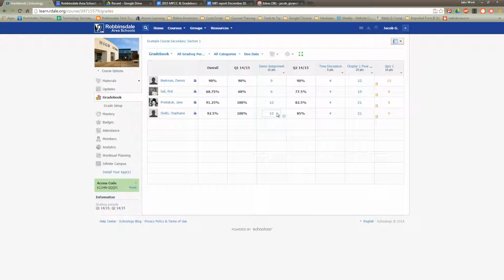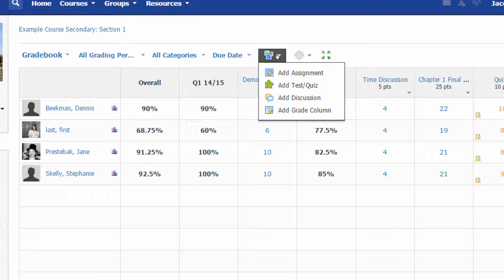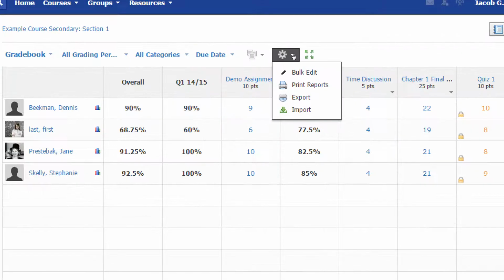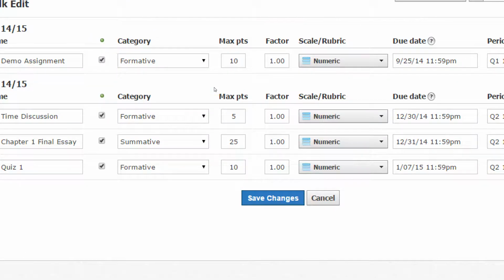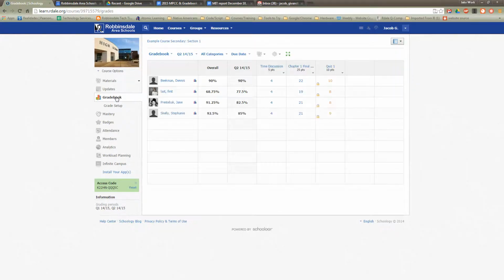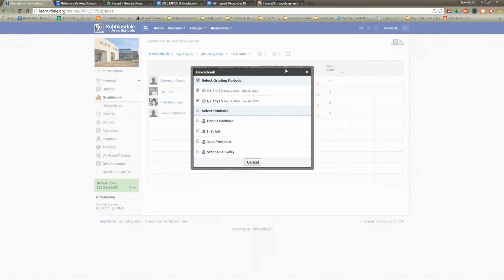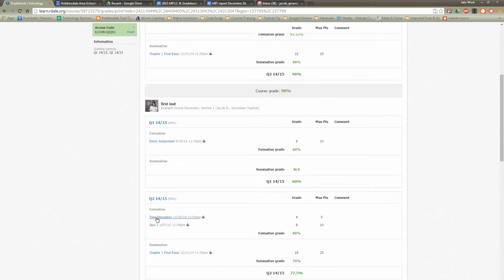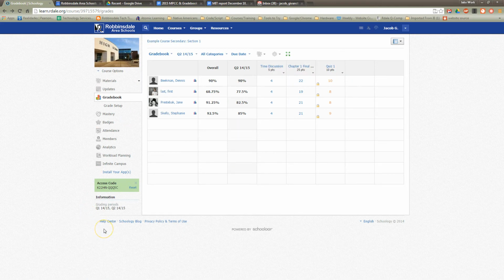Schoology Gradebook: Icons & Options